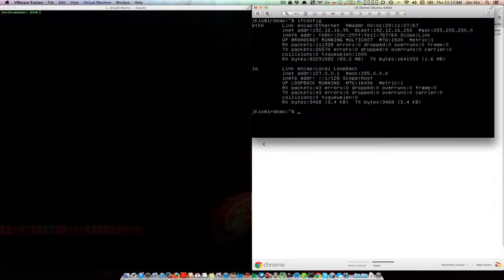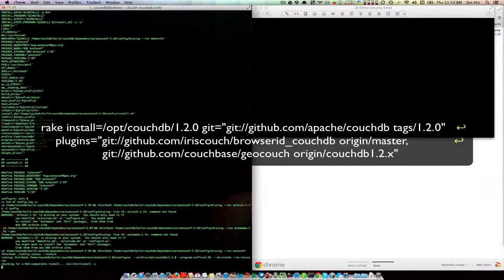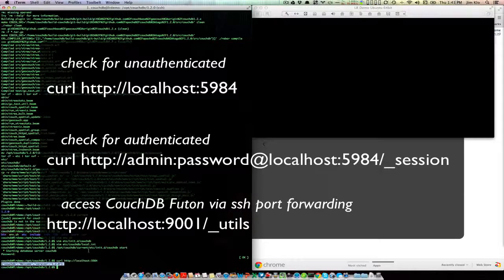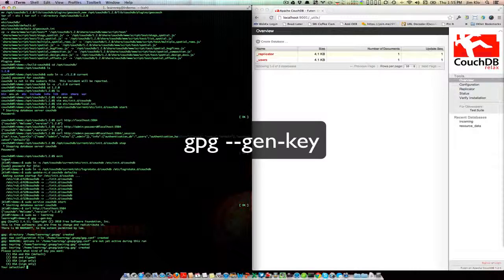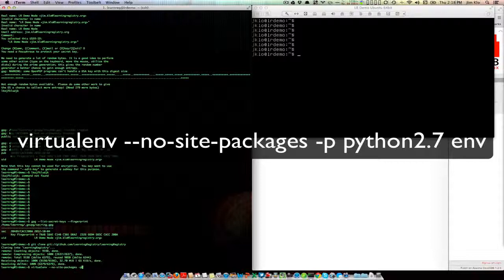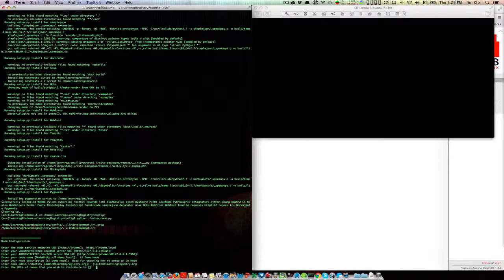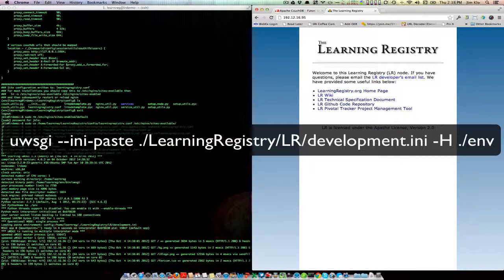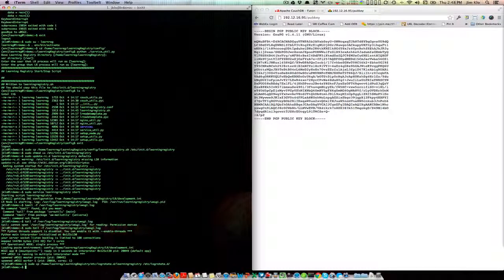How to Setup a Learning Registry Node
Jim walks through the process of setting up a Learning Registry Node on Ubuntu 12.04 LTS